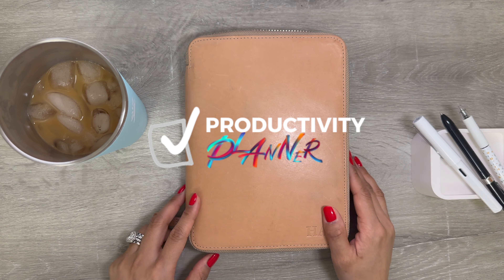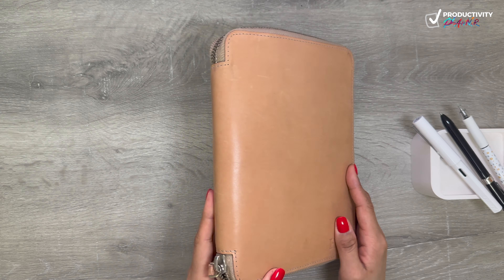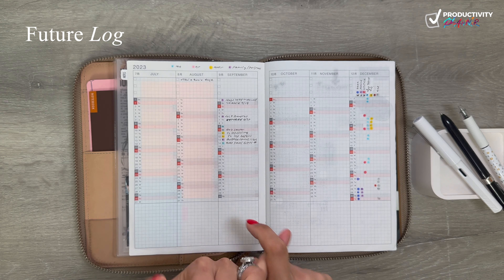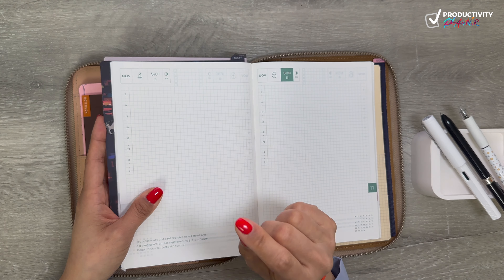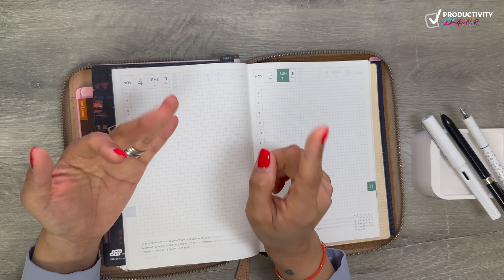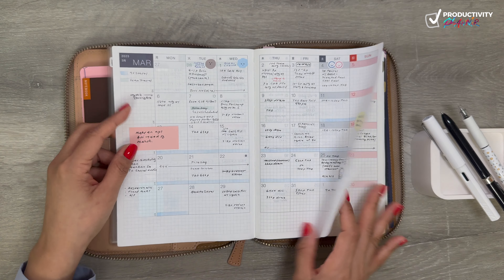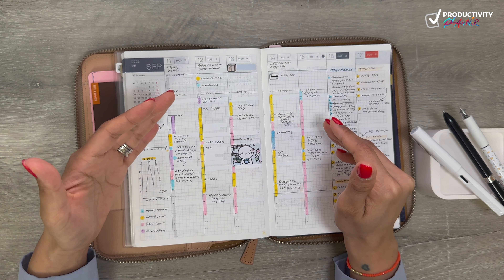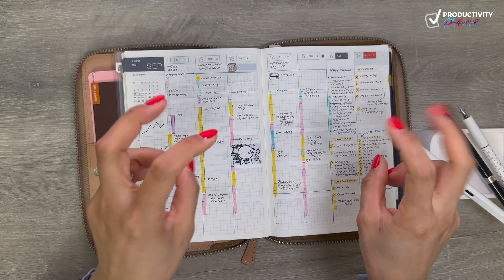Here's how I'll be using my Hobonichi Cousin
I'm so excited to finally find my way of using the Cousin (A5). It's been a struggle for me. The only reason why I kept trying was that this is one of my favorite planners.

If you're using a Hobonichi Cousin this year or planning to use it next year